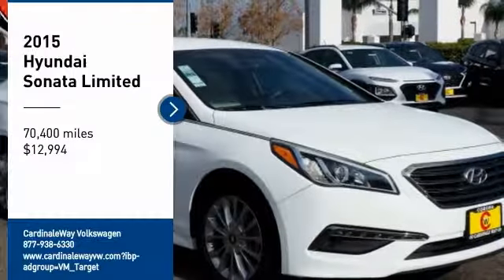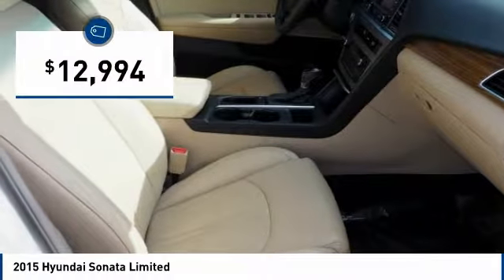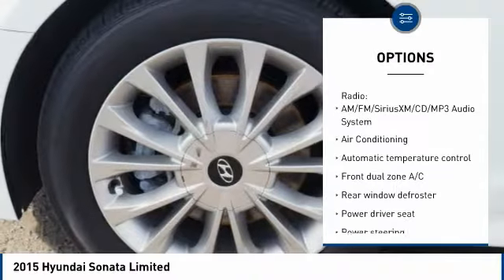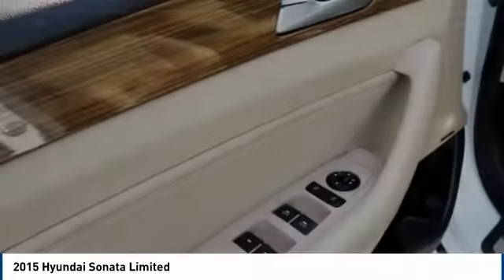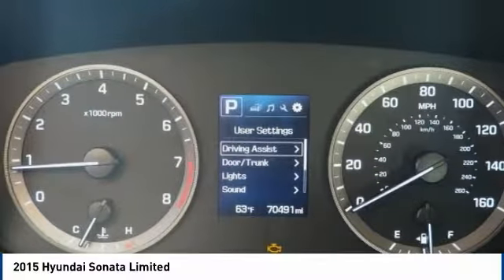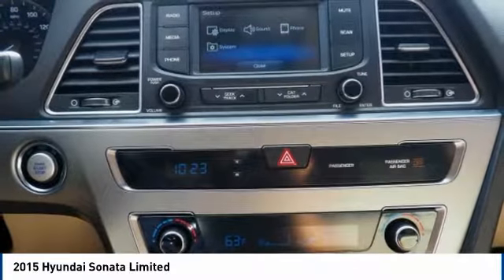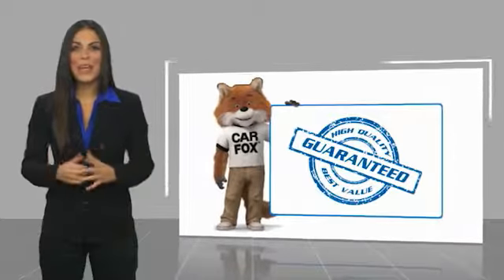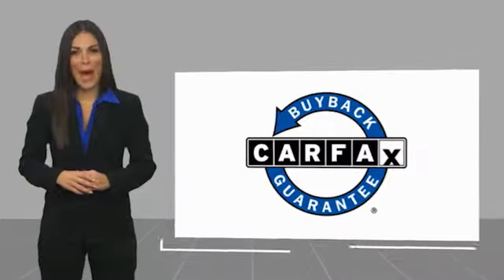2015 Hyundai Sonata 2015 Hyundai Sonata Limited FOR SALE in Corona, CA HP8264A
CardinaleWay Volkswagen
2603 Wardlow Road